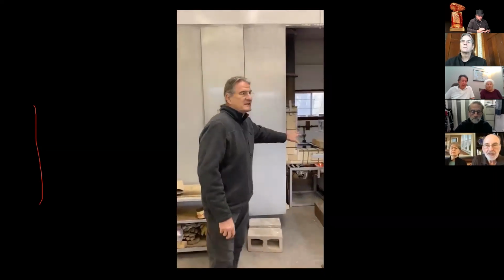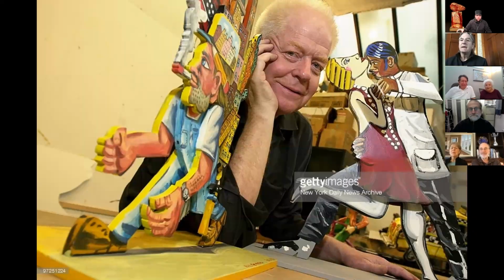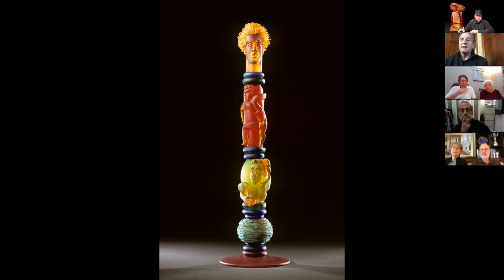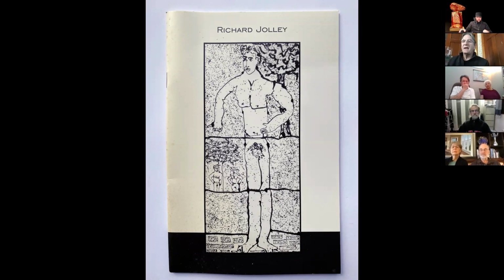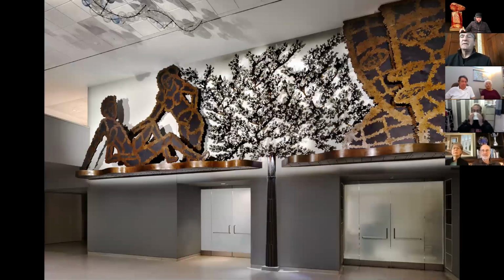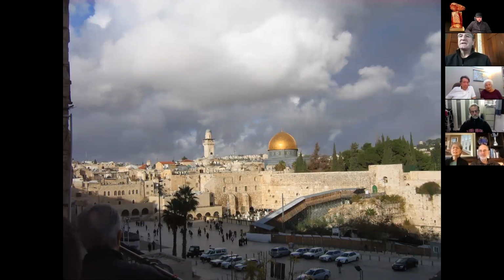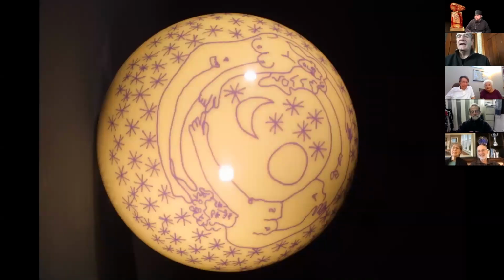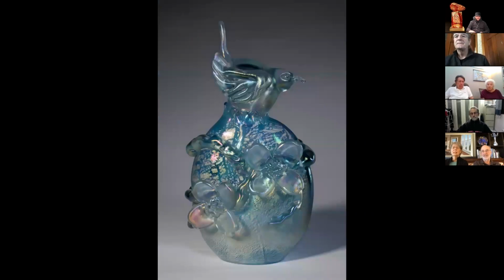Habatat Now Presents "A Life in Glass..." with Artist Richard Jolley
It is my honor to share with you a talk by long time member of the Habatat Family: Richard Jolley. Richard talks about his life, career, and work in this Habatat-Zoom virtual event that occurred on January 23rd, 2021.

"Little did Richard know that at 18 when I first picked up a blow pipe as a freshman in college in 1971 that would be the start of a creative journey. I speak about my work, people have has met, and travel that has occurred along the way."

I invite you to share this presentation via social media and with any one who would enjoy it. See Richard Jolley's new online exhibition titled RIGHT NOW on Artsy.net